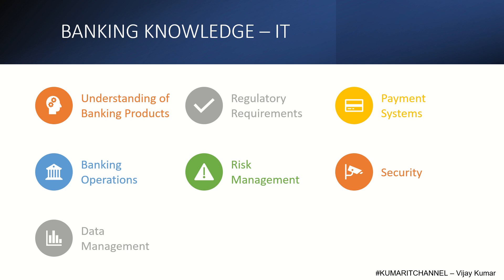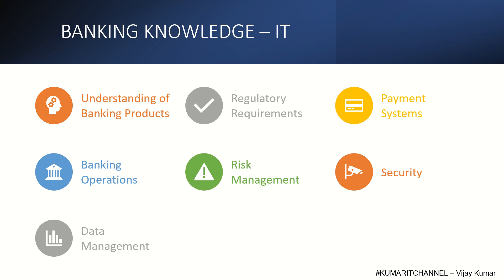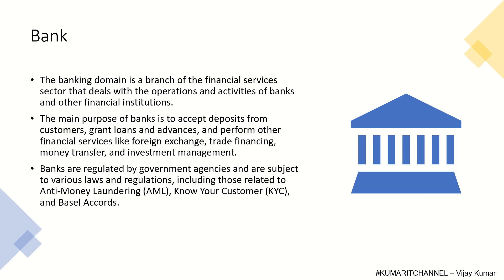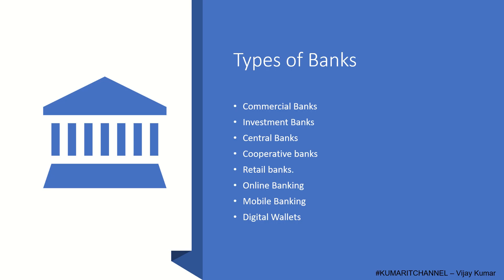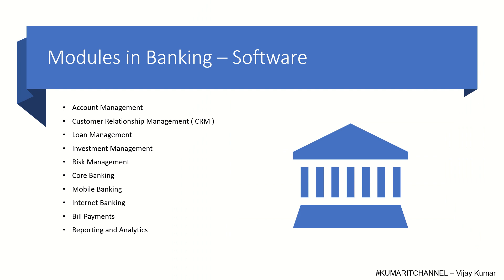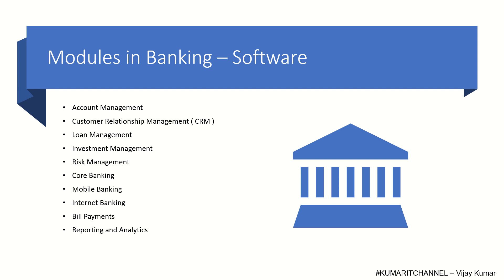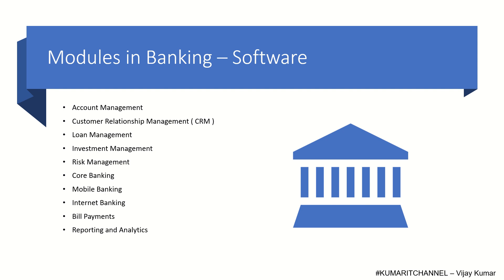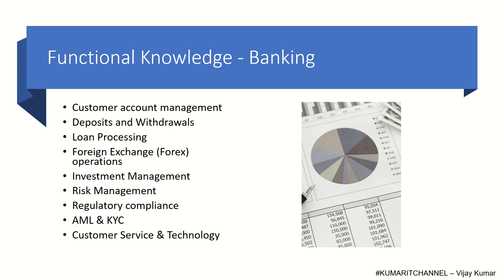Mainframe Wednesday Talks - Banking Domain Knowledge Required for IT Teams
Topics I would be discussing are:

Account Management
Customer Relationship Management ( CRM )
Loan Management
Investment Management
Risk Management
Core Banking
Mobile Banking
Internet Banking
Bill Payments
Reporting and Analytics
Account Types
Front-end Development
Back-end Development
Database
Application Server
Security
Integration
Operating System
Cloud Services